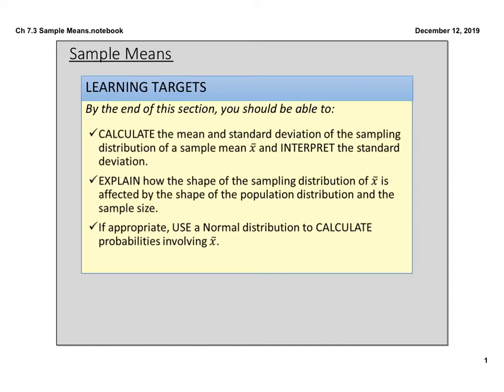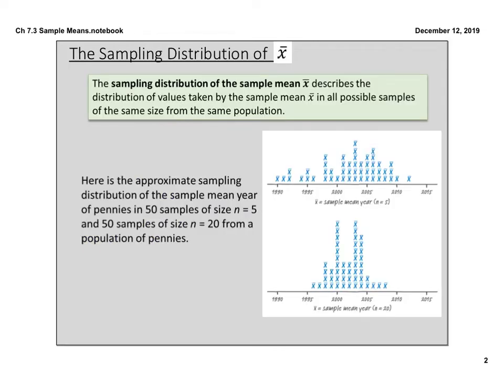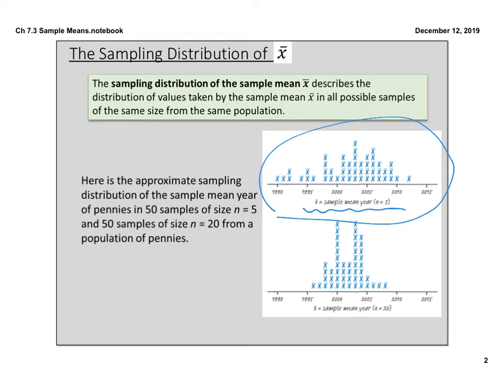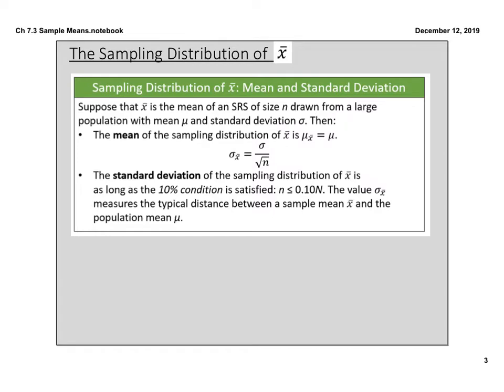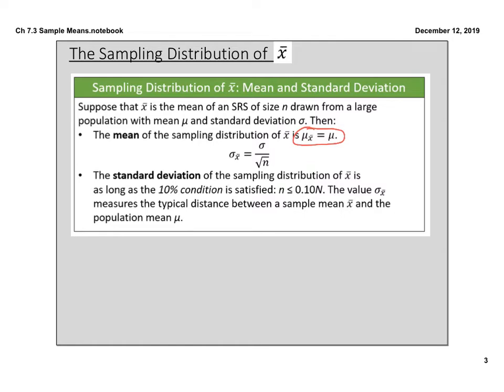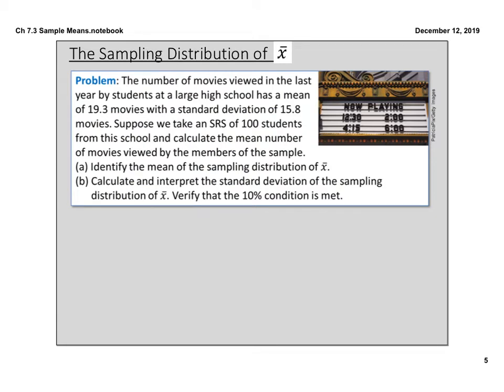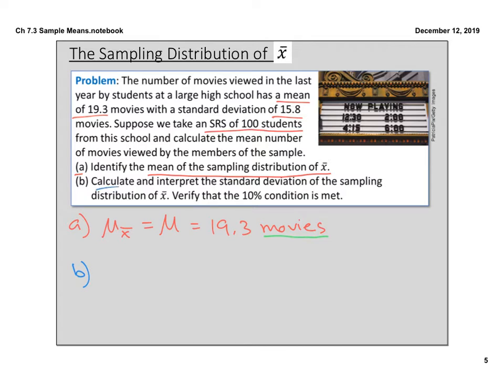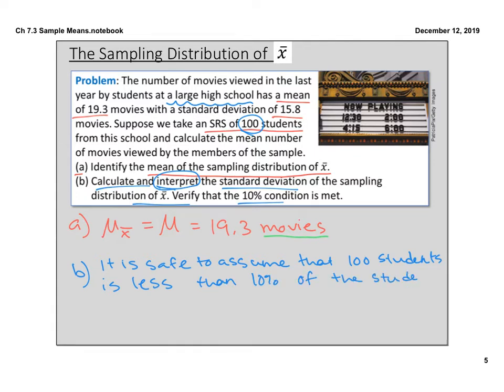Ch 7.3 Part 1 Sample Means